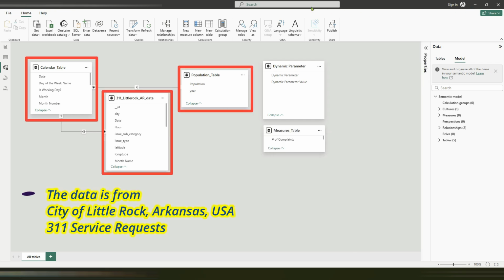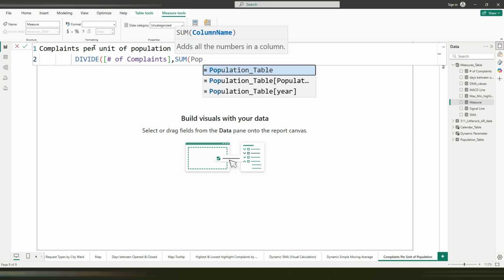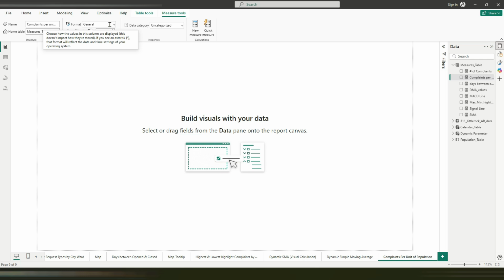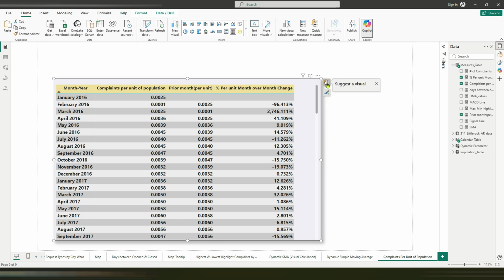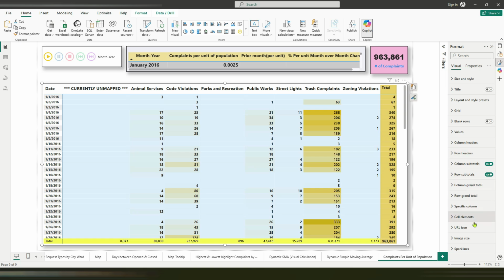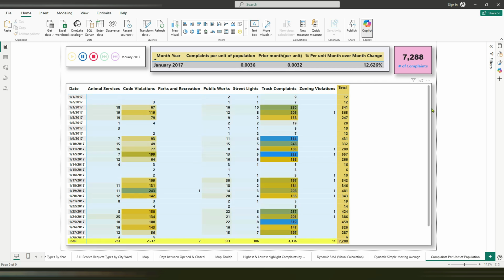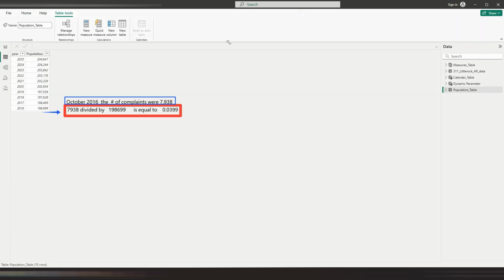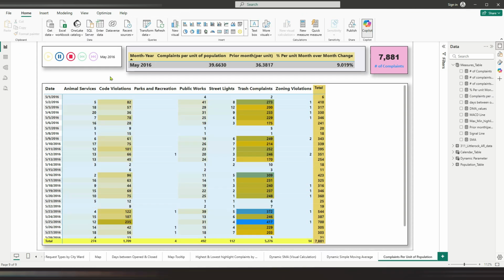Using Real World Data➡️Power BI 🖥️ Per Capita Measure| Previous Month| Month over Month Change as %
Create Power BI Report Pages Using Real World Data
311 Services Requests , Little Rock ,AR  USA.
In this video we will be using the real world dataset.
We will create a measure for Per Capita , and then calculate Month over month growth as percentage.
Create  a report page that contain interactive visuals.

TIMESTAMPS
00:05    Intro
00:34    New Measure  to compute Per Capita ratio
02:50    Create 2 additional measures
03:59    Overview of Report page
06:54    Fix any errors
08:30    Outro